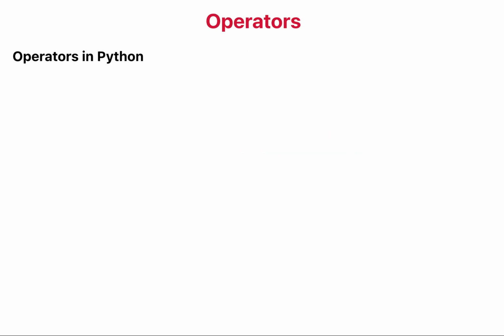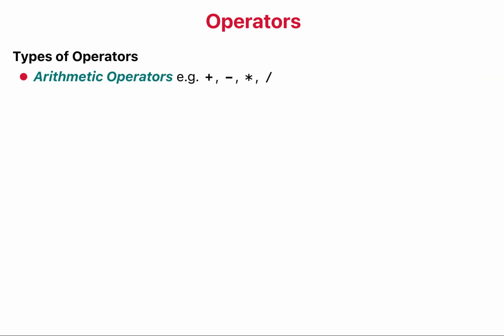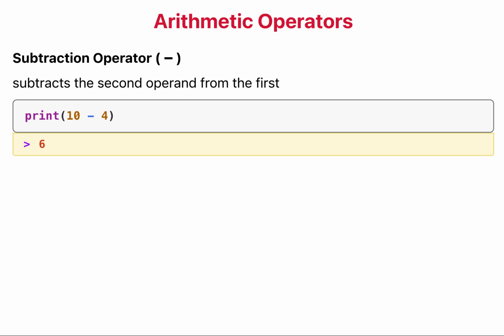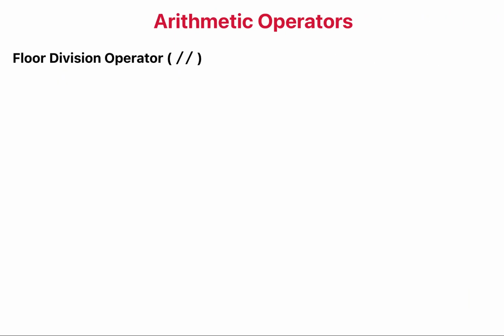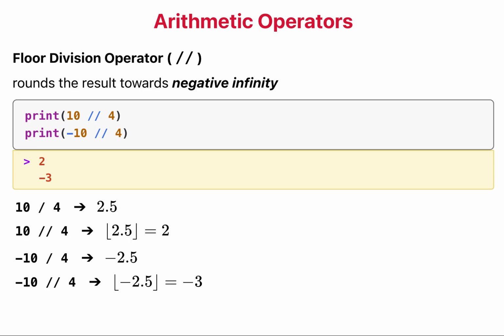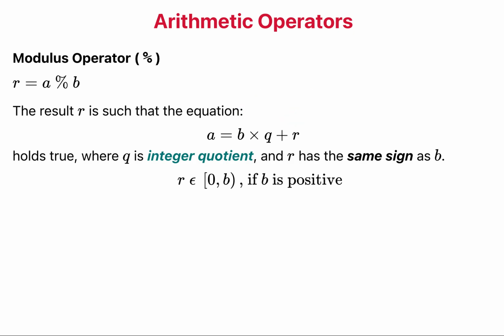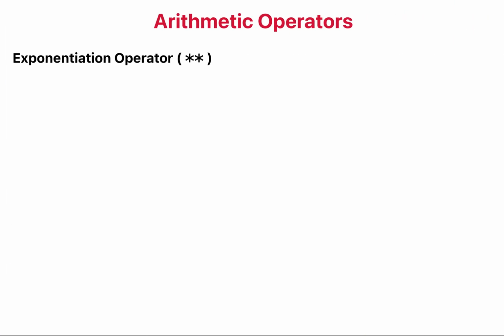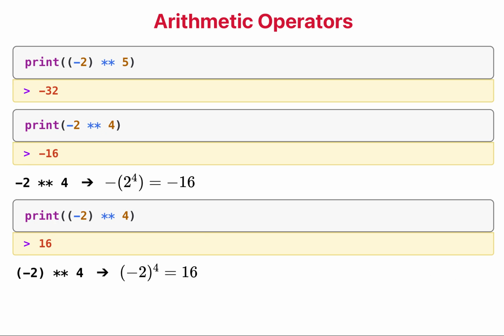Python - Arithmetic Operators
In this video, we cover the Arithmetic operators in Python